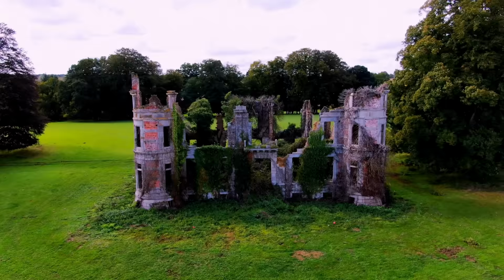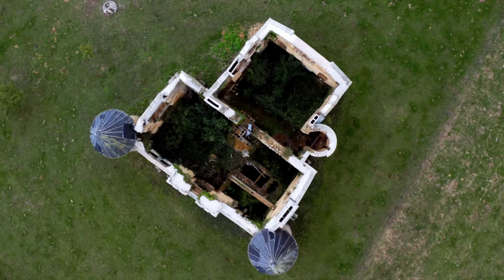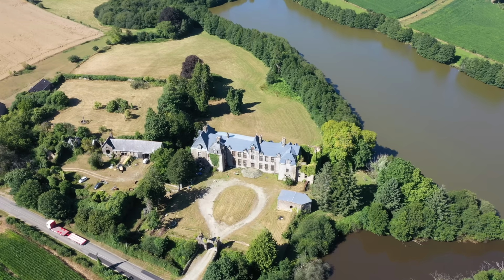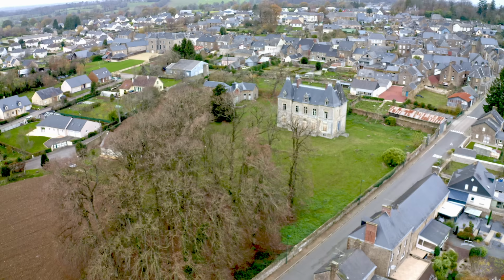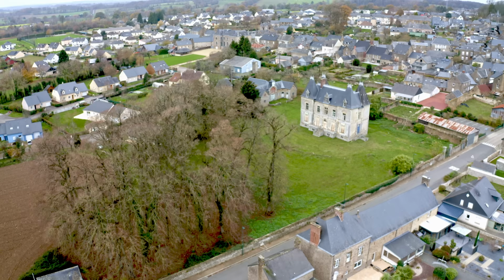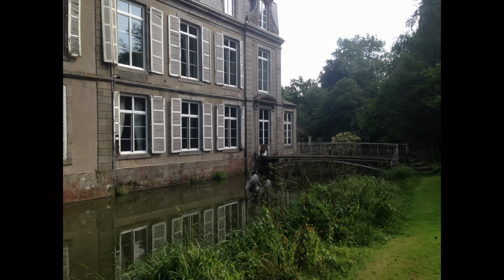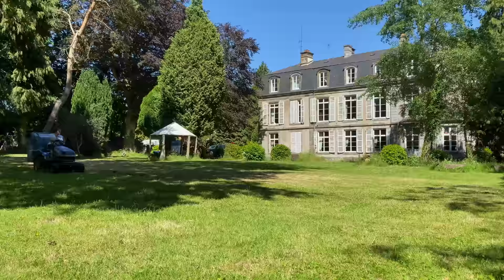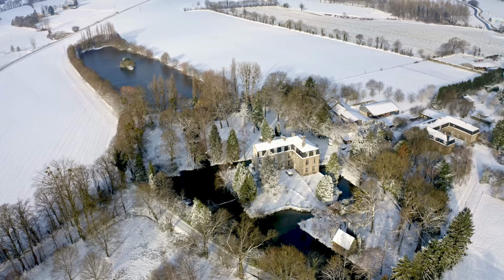Buying a derelict ruin of a Chateau; WE FAILED! - Chateau Life 🏰 EP 234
Buying a completely derelict Chateau abandoned by it's owners and left to ruin?

We failed but in a very good way!

Don't forget to check out our recent video where we found hidden tunnels underneath this Chateau!

🙌 If you want to be a part of our videos, voting rights for content & behind the scenes access then join our 'Patron Family'

• Fitting the sign into it's location by the entrance to the Chateau

📩MAILING ADDRESS🏰
Chateau du Bailleul
Le Bailleul
Herce, Pays de la Loire
53120 FRANCE